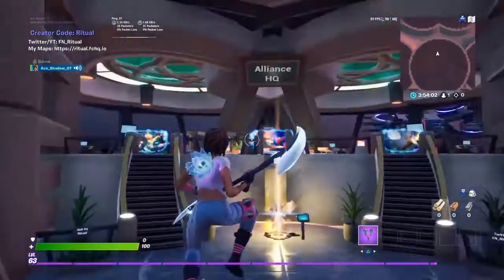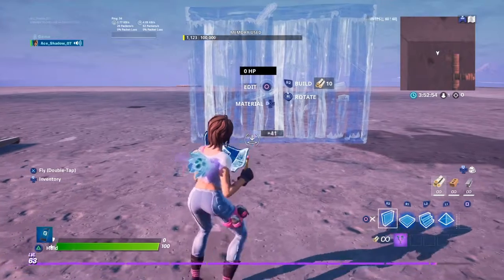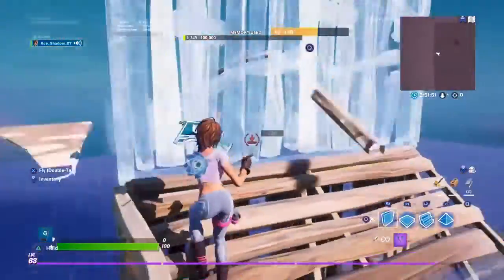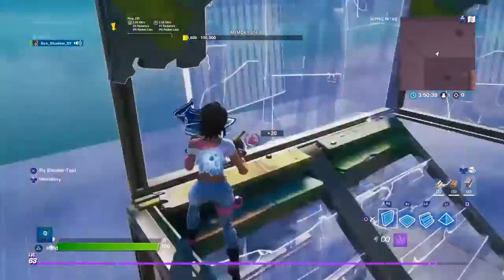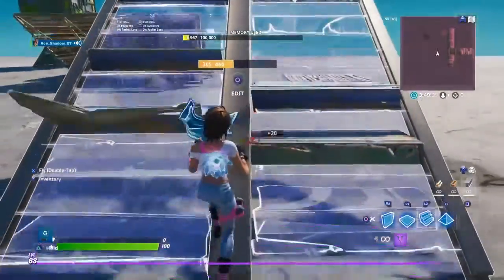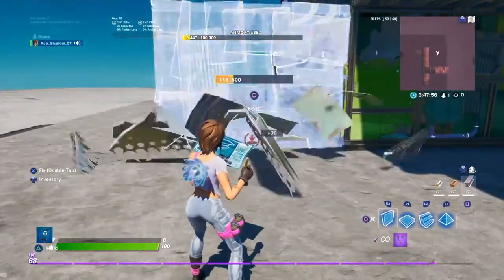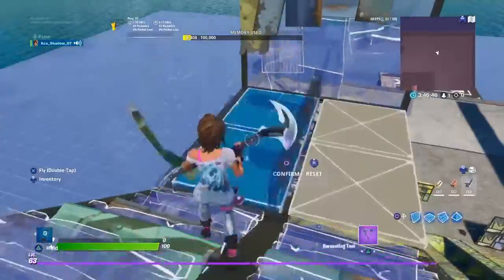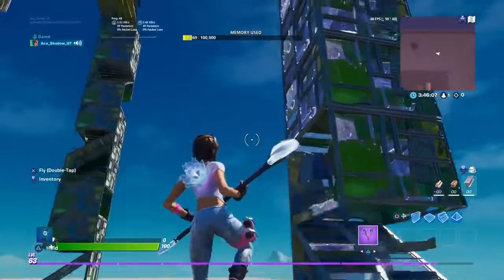How to get better at building in fortnite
SHAREfactory™